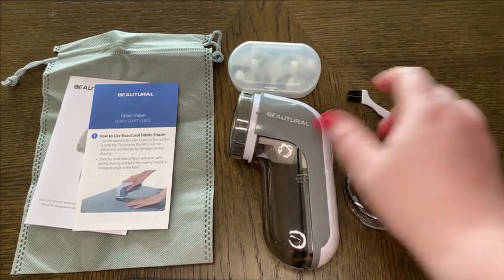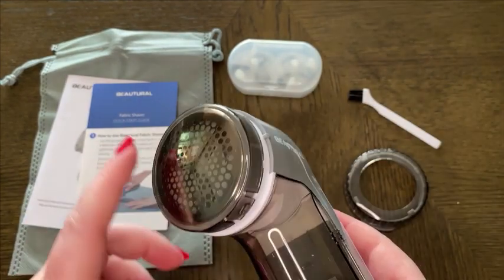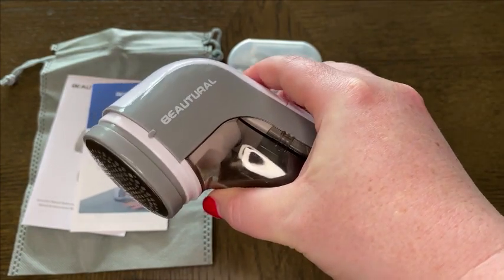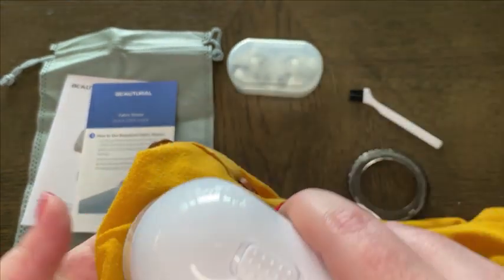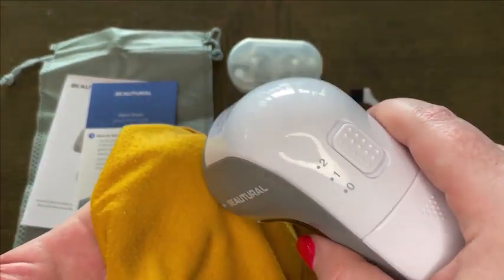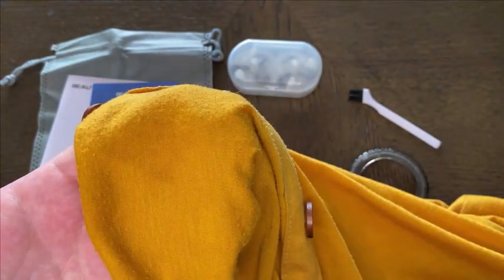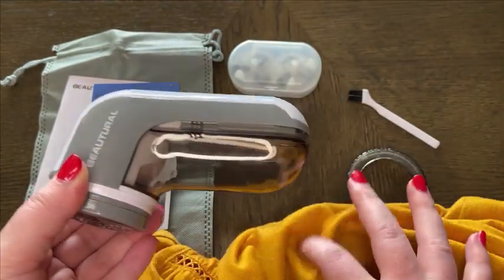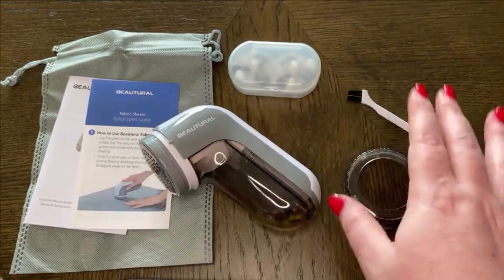Transform Your Wardrobe with a FABRIC SHAVER! Quick Demo!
More Items From Me

Keep your clothes looking fresh and new with the BEAUTURAL Fabric Shaver! Say goodbye to lint, fuzz, and pilling with this essential laundry tool. Whether it's your favorite sweater, cozy blankets, or upholstery, this fabric shaver is designed to rejuvenate all types of fabrics, making them look as good as new.

✨ Say hello to hassle-free fabric care with two adjustable speeds, allowing you to customize the shaving experience for delicate or heavy-duty fabrics. The replaceable stainless steel blades ensure durability and efficiency, while the safety lock mechanism provides peace of mind during use.

🧼 Say goodbye to unsightly lint and fuzz balls and hello to a wardrobe that looks and feels brand new. With easy-to-use operation and ergonomic design, the BEAUTURAL Fabric Shaver is a must-have for anyone looking to extend the life of their favorite garments and household textiles.

BEAUTURAL Fabric Shaver